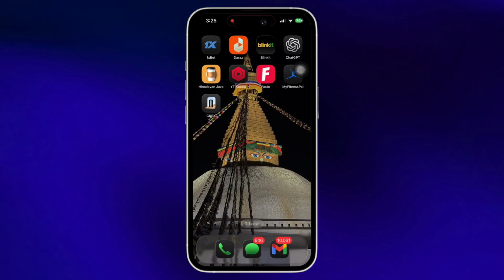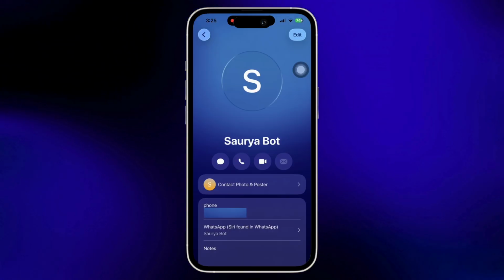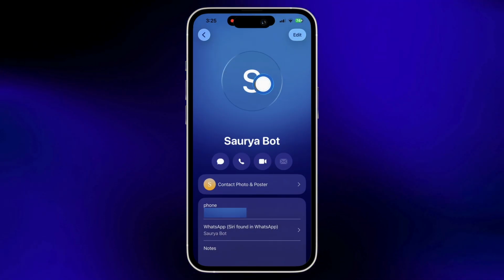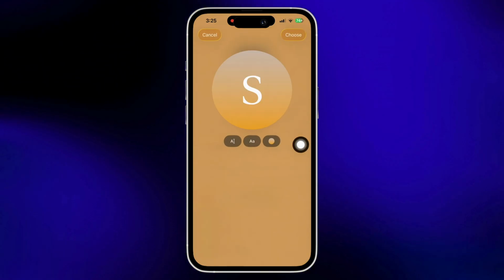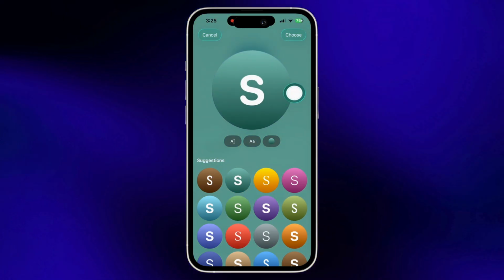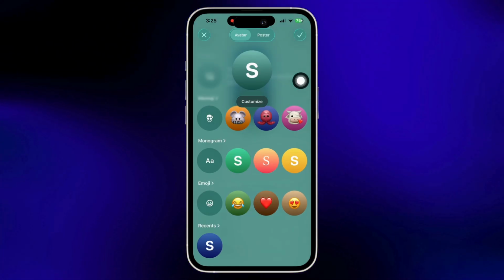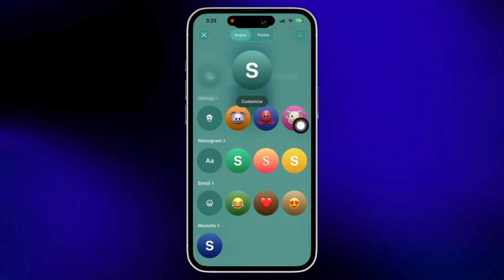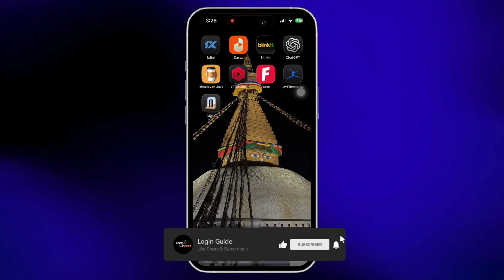How To Change Contact Color on iPhone 2026 | Customize iPhone Contacts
Want to personalize your iPhone contacts and make them easier to recognize? 📱🎨 In this step-by-step 2026 guide, we’ll show you how to change the contact color on iPhone and customize your contacts for a more personalized experience.

What You’ll Learn in This Video:
✅ How to change contact color on iPhone
✅ How to customize iPhone contact appearance
✅ How to edit contact photos, posters, and colors
✅ How to personalize individual contacts
✅ Tips for organizing and customizing your iPhone contacts in 2026

Whether you want to give your contacts a fresh look, customize contact posters, or make specific contacts easier to identify, this tutorial will walk you through the available settings step by step.

📌 Chapters:
⏱ 0:00 - Introduction
⏱ 0:10 - How To Change Contact Color on iPhone